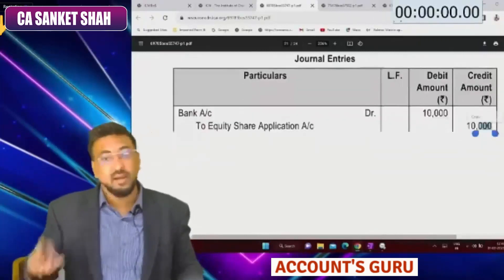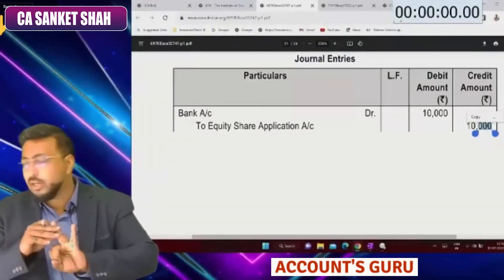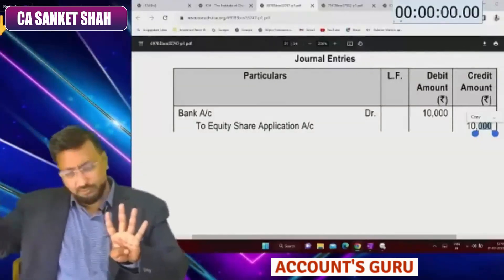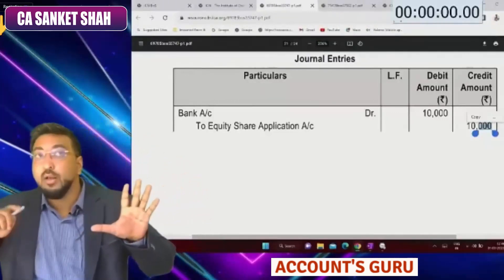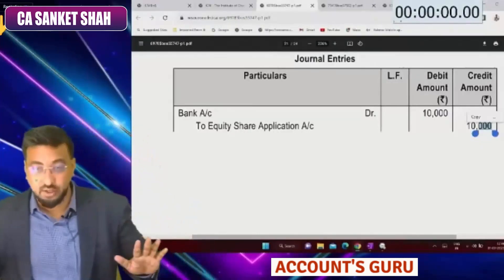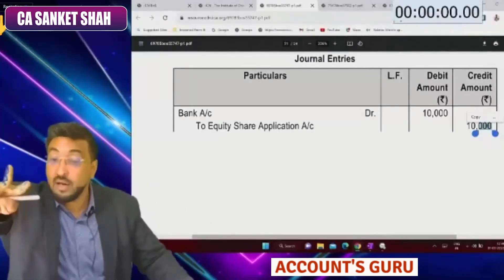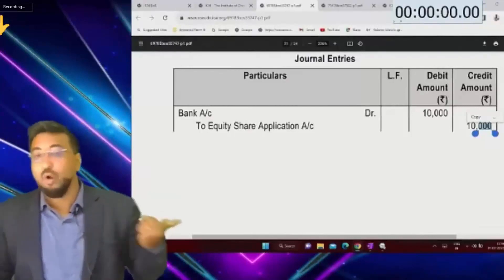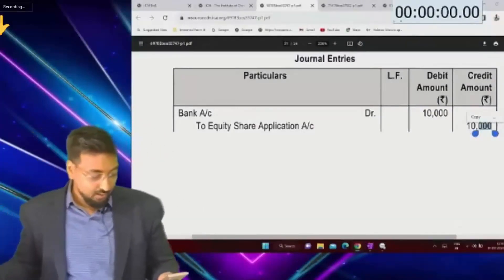How to Recall Journal Entries in Company Accounts?? | CA Foundation | By CA Sanket Shah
Hello Friends,
Here are our official contact numbers to buy our products.